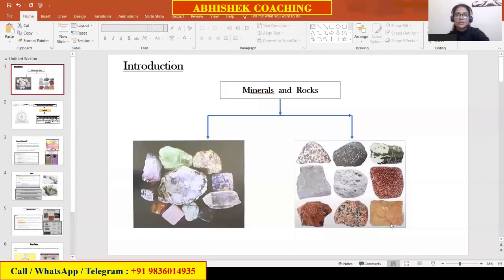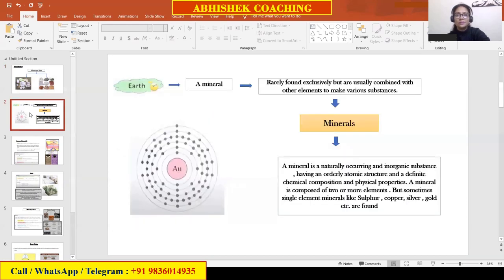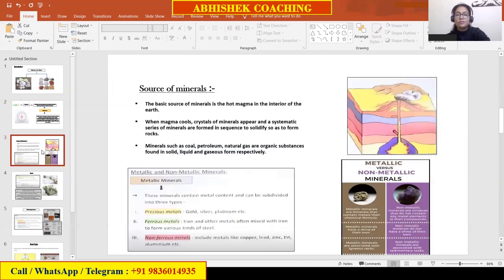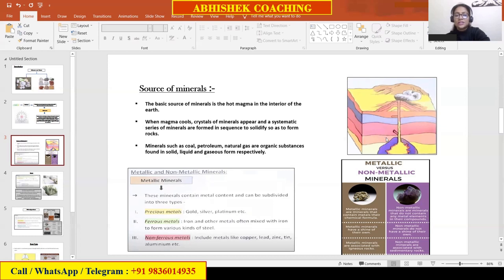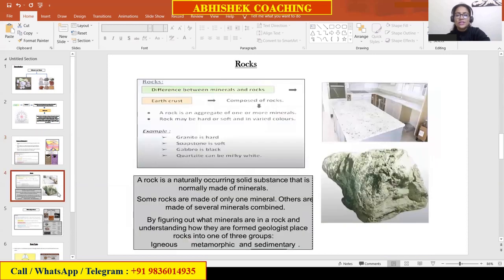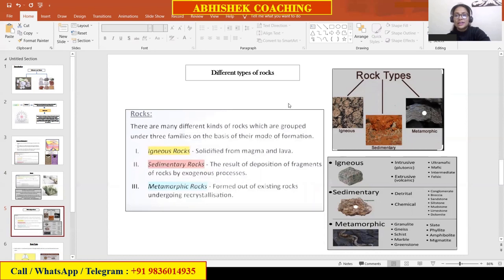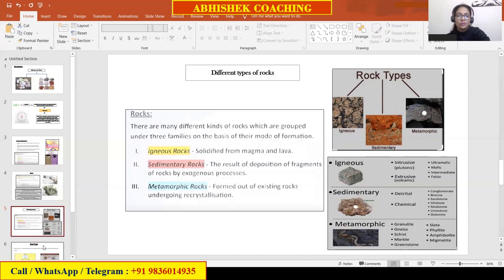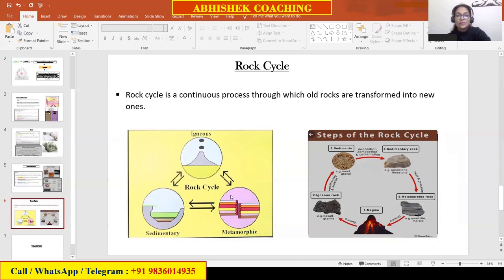Rocks and minerals for Class 11. Geography Classes of Solanki Ma'am at ABHISHEK COACHING in Kolkata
Rocks and minerals for Class 11. Join Online Geography Classes of Solanki Ghosh Ma'am at ABHISHEK COACHING in Kolkata. Admission Open for Class 5 - 12 (CBSE / ICSE / ISC / IGCSE / IB / Any Board)

Video highlights :

What are minerals and rocks?
What are the 5 minerals in rocks?
What is difference between mineral and rock?
What are the 3 types of rocks?
Rocks and minerals Class 11
Rocks and minerals activity
Rocks and minerals notes
sedimentary rocks
igneous rocks
metamorphic rocks
rock cycle

Admission Open.